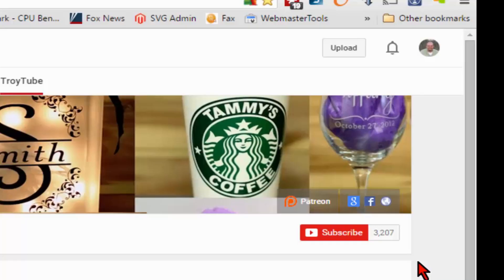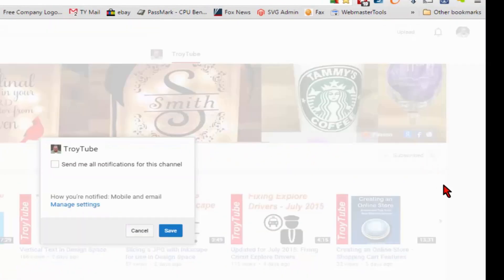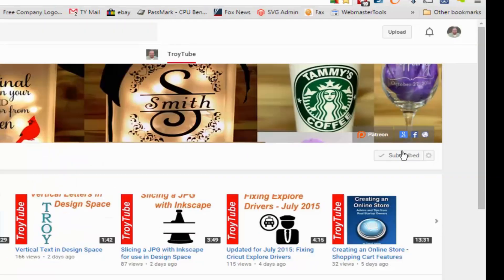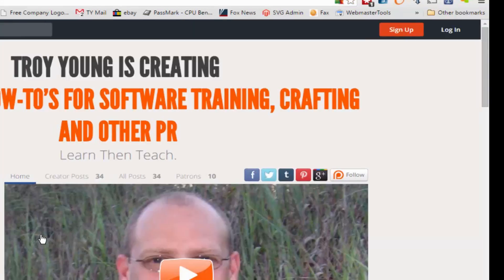Inkscape Demystified and Explained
Here is my advice on the approach most people should take when trying to learn Inkscape to create SVG files for use with Design Space.